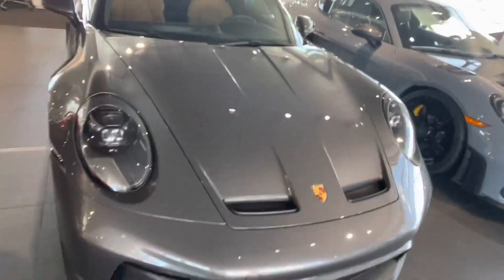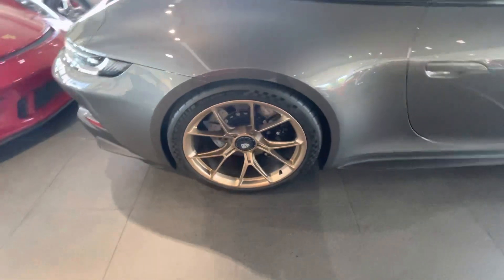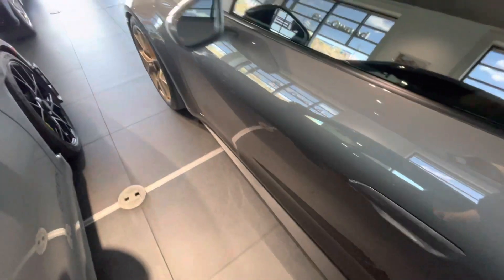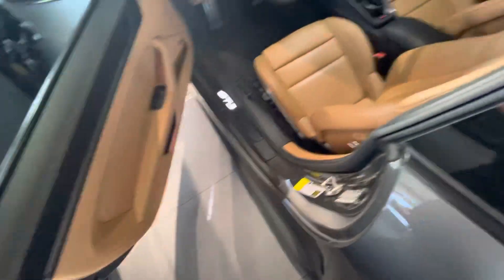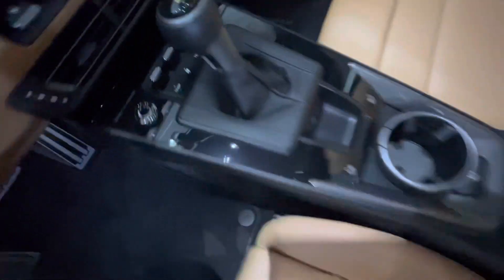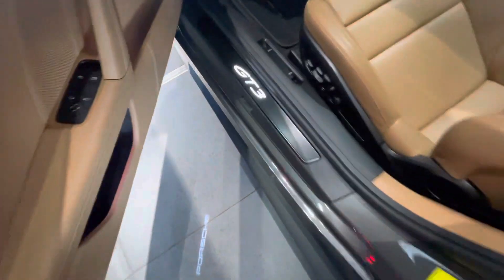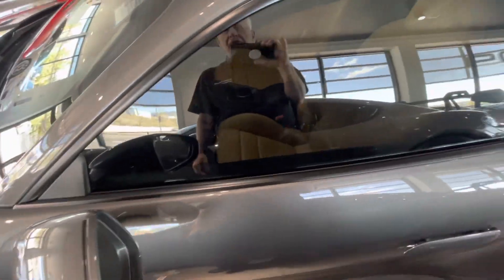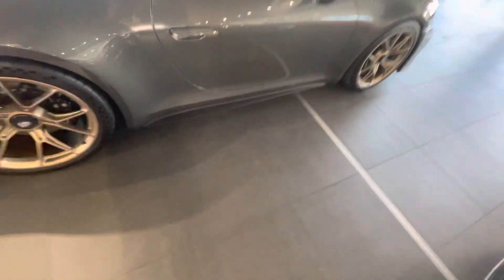2022 Porsche 911 GT three touring ￼